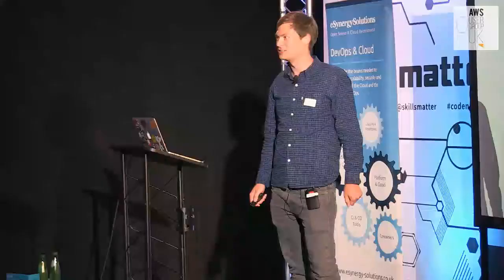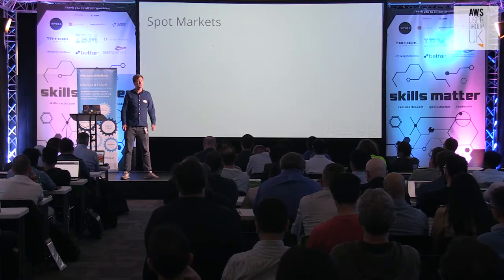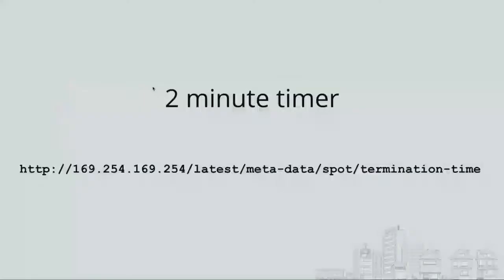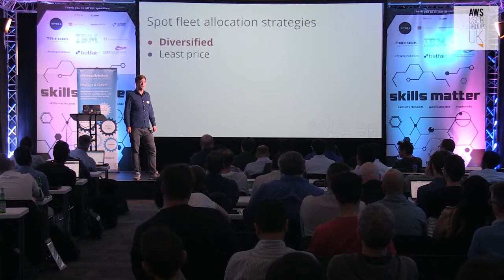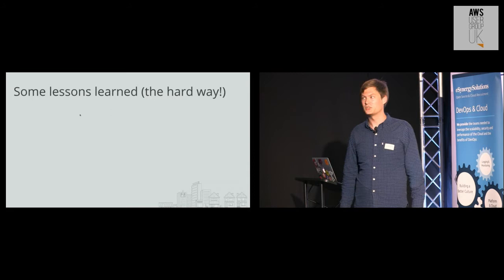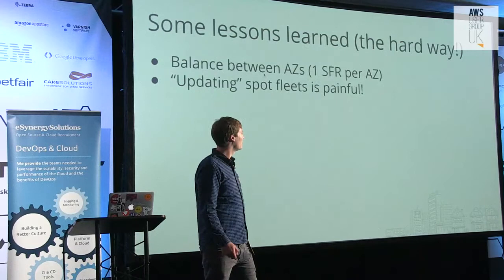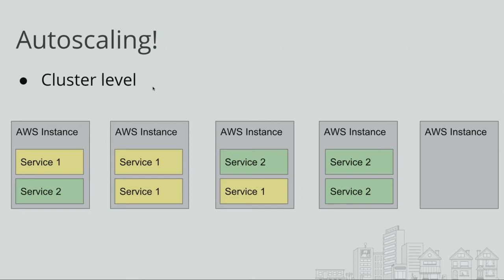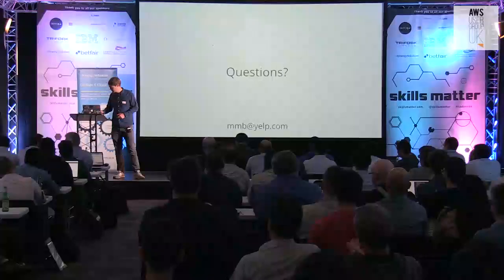Embracing the Volatility of AWS Spot Fleet by Matthew Mead-Briggs